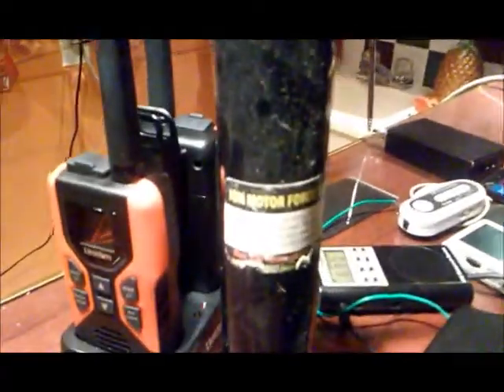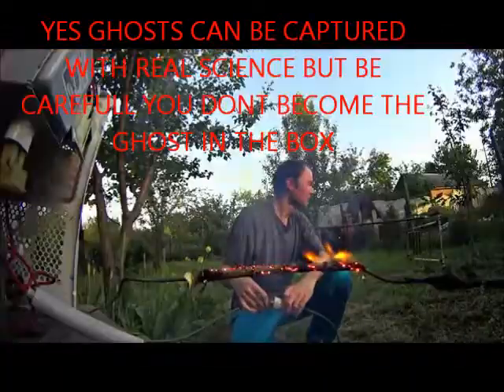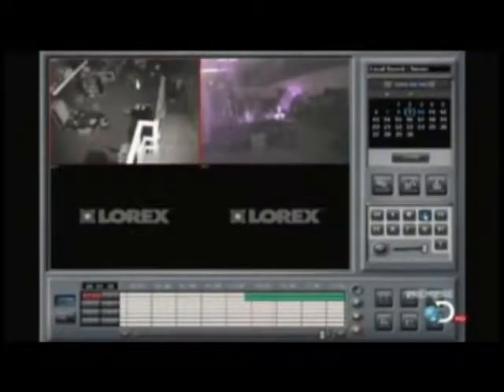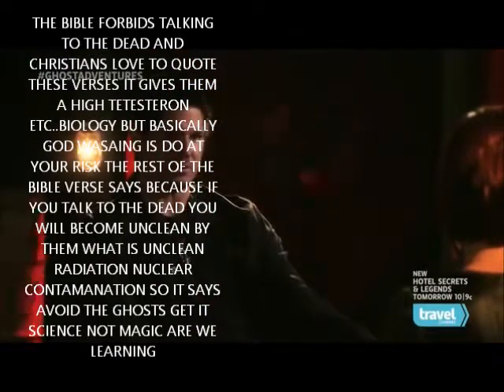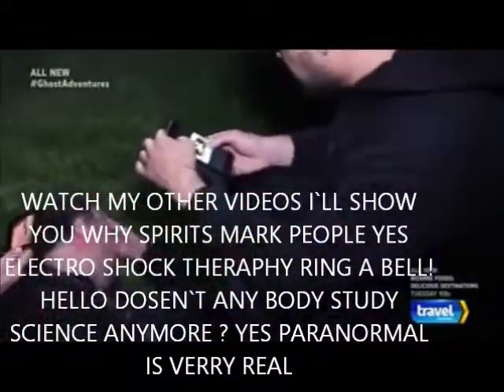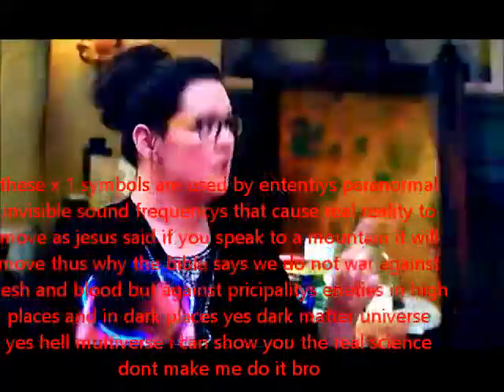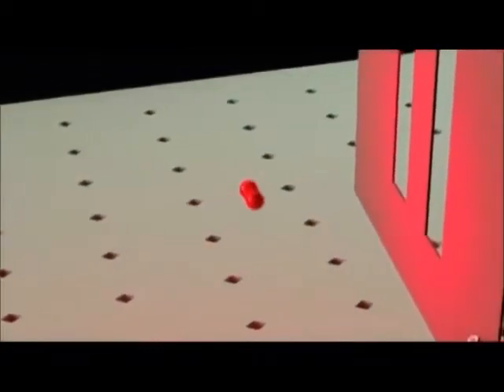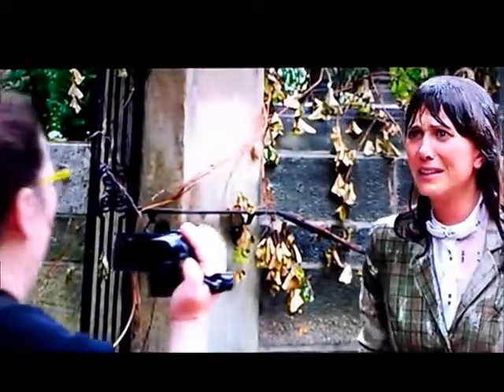Scientific proof ghosts exist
if you want the paranormal equiptment to film ghosts here is the link Real Scientific Proof Ghosts Exist in this video you will see real science on the paranormal try to learn science before you do a paranormal investigation